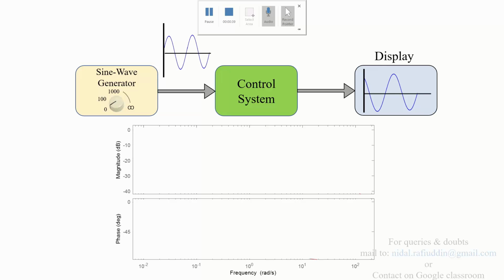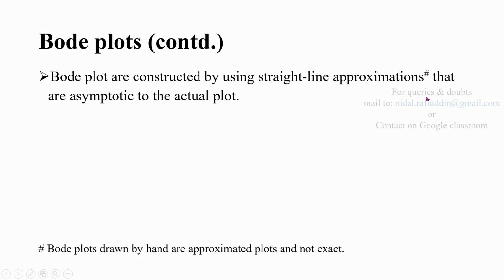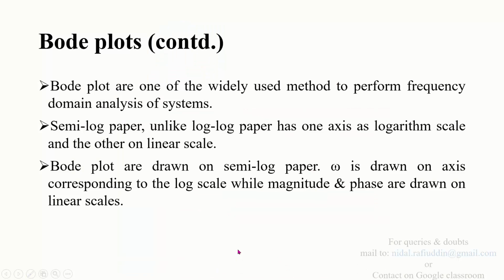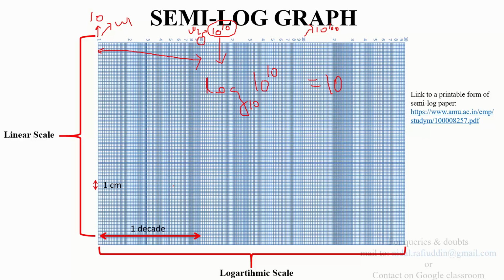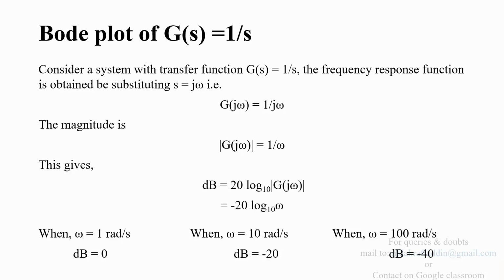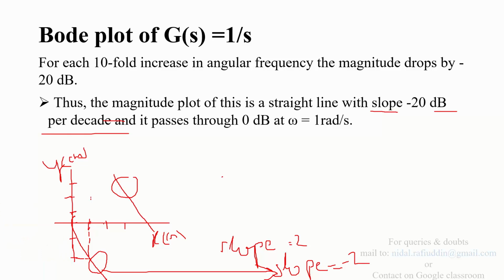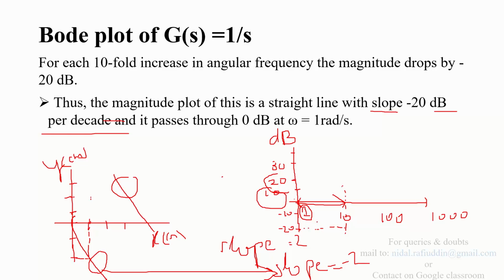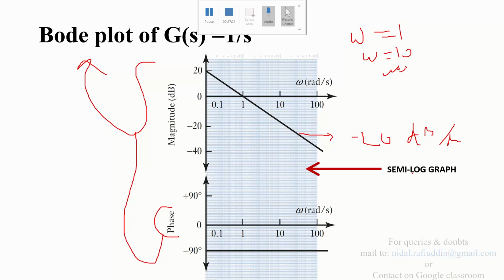Lecture 44 (Unit-4): Bode plots Part-1